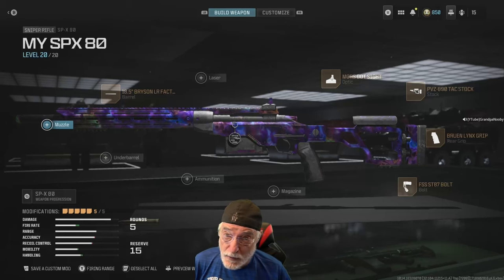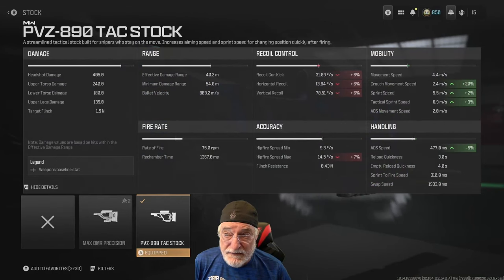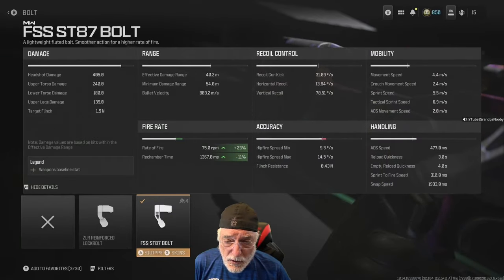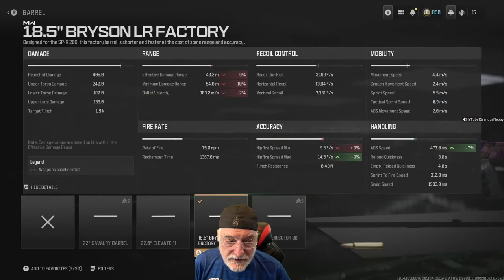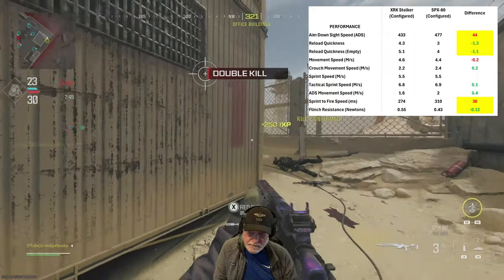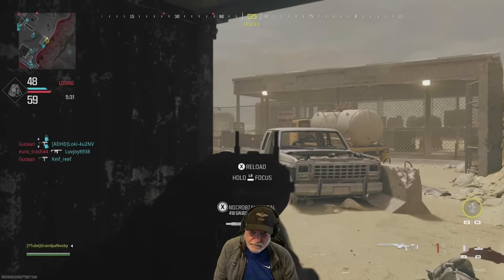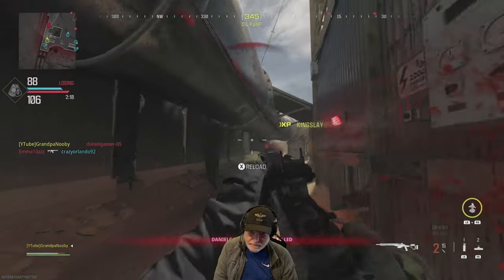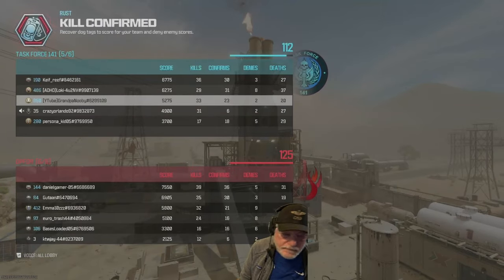OG SP-X 80 Sniper Rules The Small Maps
And OG Grandpa Snipes Among the Confusion